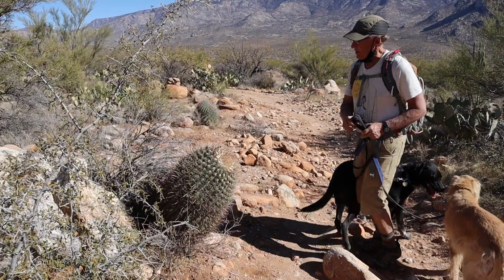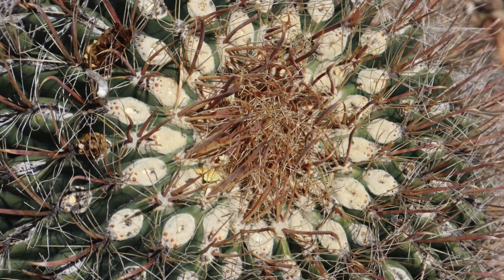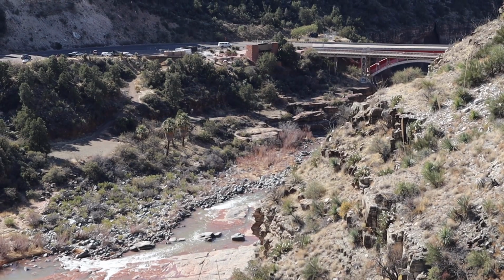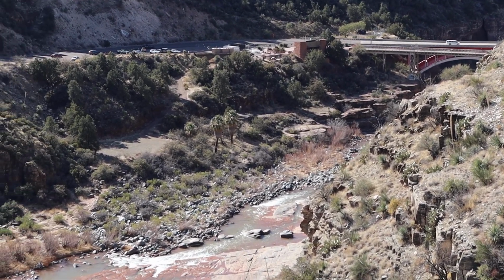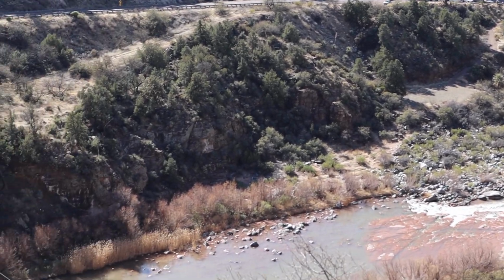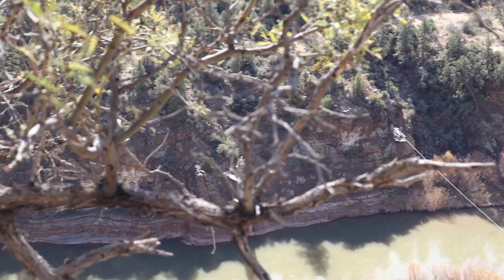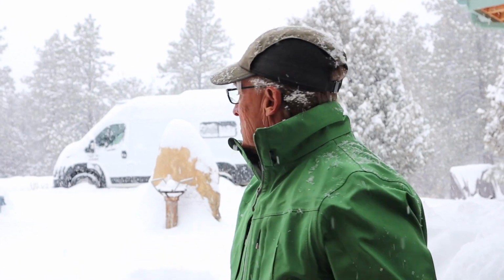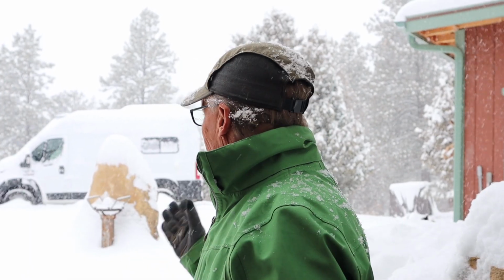From Tank Tops to Puffy Jackets//EP 15 Seeking the Winter Sun in our Converted ProMaster Van 136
Our time at Catalina State Park is being cut short due to a snow storm moving into the Durango area.

We have a bit of a short leash during the wintertime because when it snows we need to be home to plow and shovel.

Never the less, we’re enjoying our trip home through beautiful deserts and canyons. We take a brief lunch break at the Salt River. Then, it’s off to New Mexico and north into Colorado and home to Durango, Colorado.

TIMELINE

00:00 Introduction
01:49 Hiking the 50 Year Trail in Catalina State Park
03:16 Welcome to Clarity Off-Grid
04:09 Saying good-bye to our friends
04:59 Heading back to Durango, CO
07:25 The Salt River
09:77 Back to Shoveling Snow
11:08 Credits
11:34 Bloopers

📘 BOOK Twisted Oak: A Journey to Create a Self-Sustaining Life and Home by Kristina Munroe PE

OFF-GRID HOMES

OFF-GRID VANLIFE